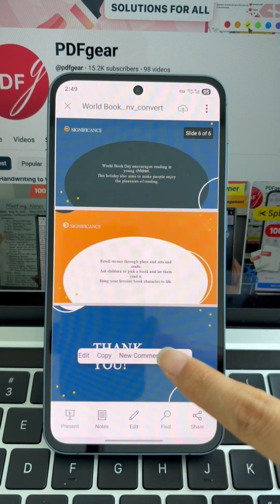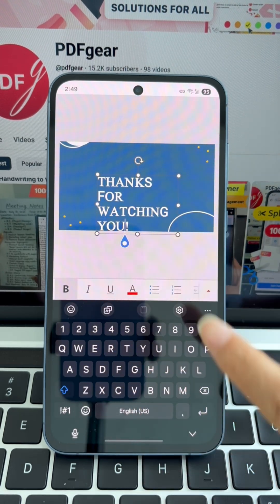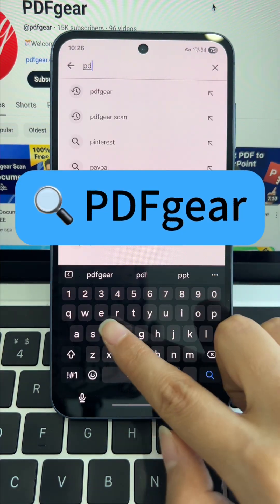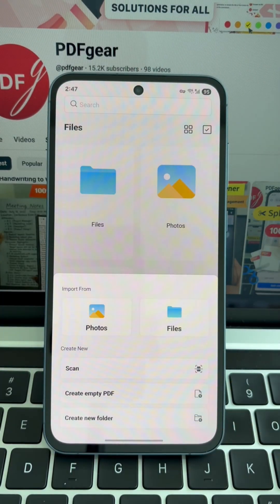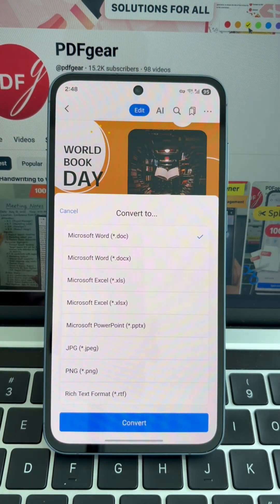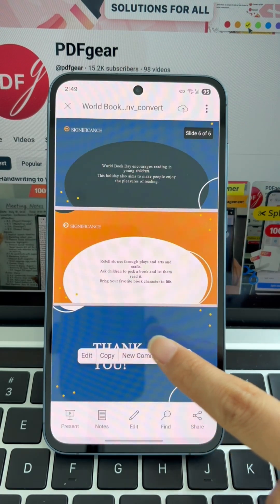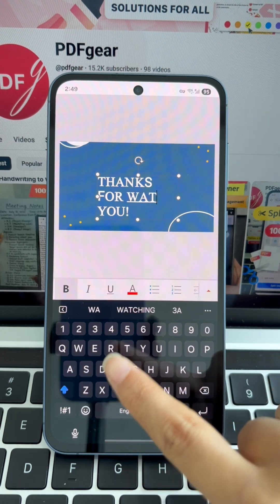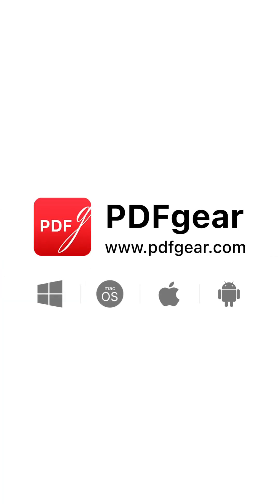How to Convert PDF to PowerPoint for Free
In this short, I'll show you how to convert a PDF to PPT on mobile phones for free.

Need to convert a PDF file into a PowerPoint presentation using your phone?
This step-by-step tutorial shows you exactly how to convert PDF to PPT on both Android and iPhone using the PDFgear mobile app — no computer needed!

Whether you're a student, teacher, or professional, PDFgear helps you turn PDFs into editable PowerPoint slides quickly, for free, and without any annoying ads or sign-ups.

✅ What You’ll Learn in This Video:
How to open and import a PDF file in the PDFgear app
How to convert it into a PowerPoint (.pptx) file in seconds

📲 Why Use PDFgear for PDF to PPT Conversion?
Free to use — no hidden charges or watermarks
Available on both Android (Google Play) and iOS (App Store)
Clean, user-friendly interface
Converts files quickly and accurately
Works offline once installed — great for students and travelers
Keeps formatting and layout intact
Safe and secure — no file uploads required for mobile users

No need for a computer or third-party services — just your phone and the PDFgear app.
Perfect for school presentations, work reports, or pitch decks when you're on the go!